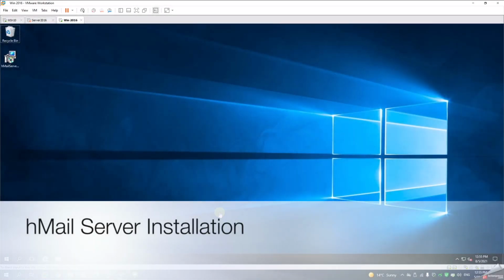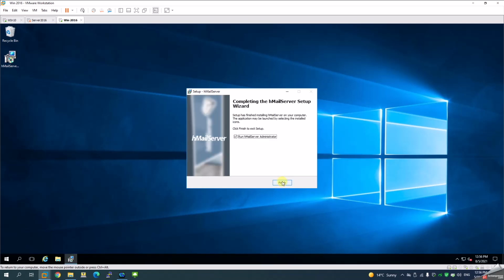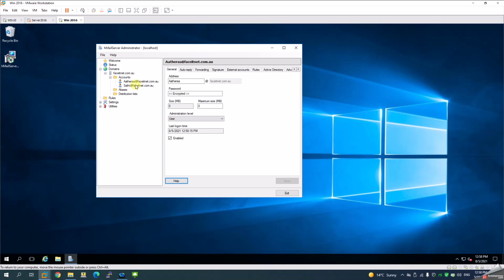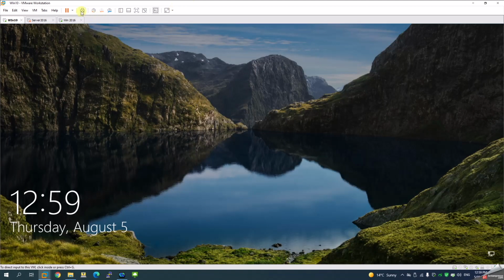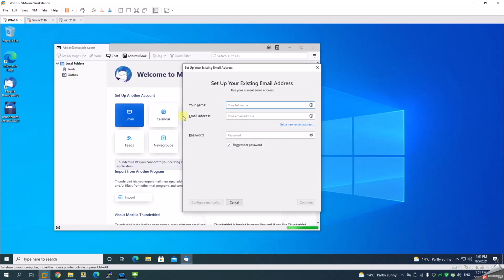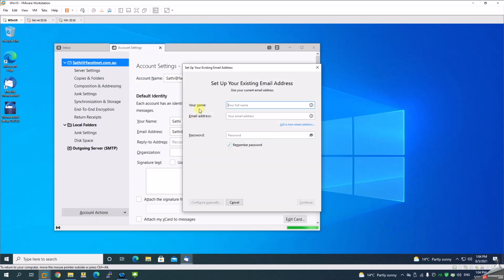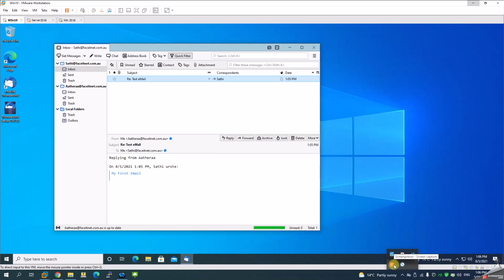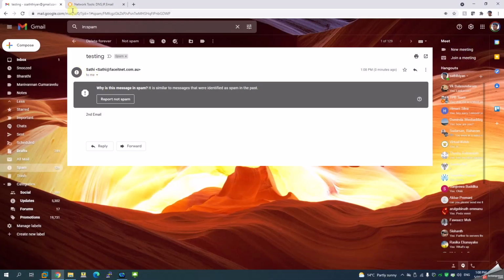A free email server - hMail Server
A Free hMail Server installation on server 2019.